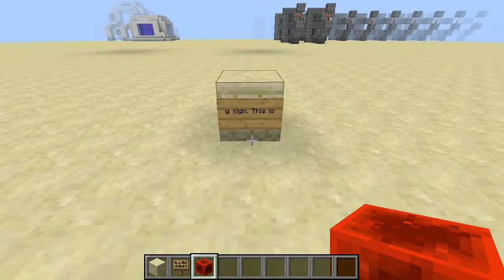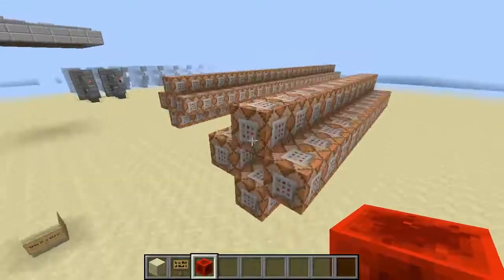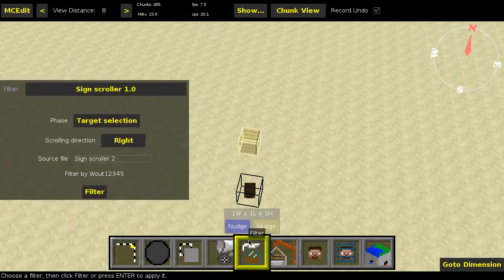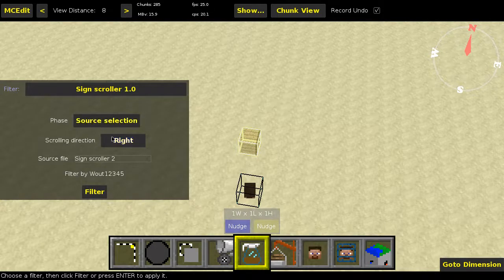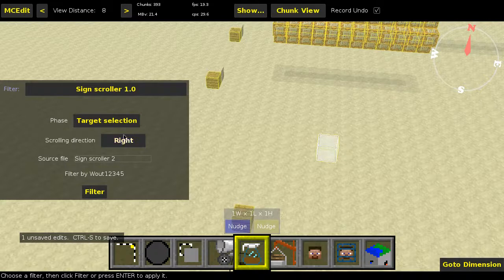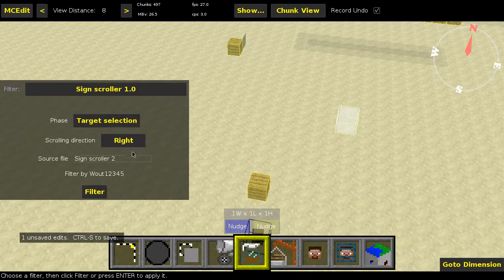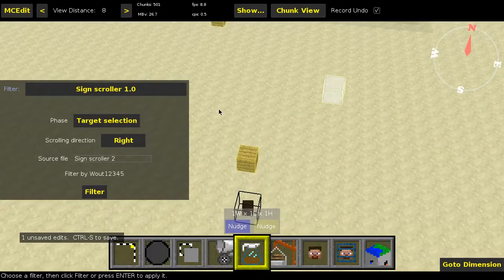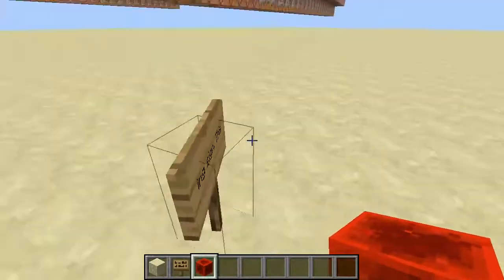Sign scroller 1.0 - MCEdit filter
In this video, I show the Sign scroller 1.0 filter, which creates a chain of command blocks which create Jesper the End's animated signs.

Clarification on the input location: If you enter "source.txt" as the source file input in the filter, this should be the file location of your text input: .../mcedit/filters/data/source.txt